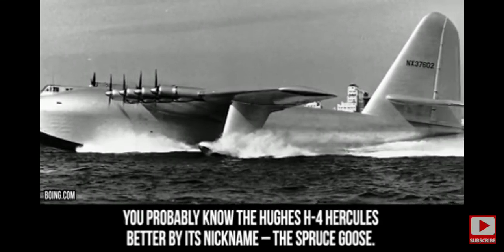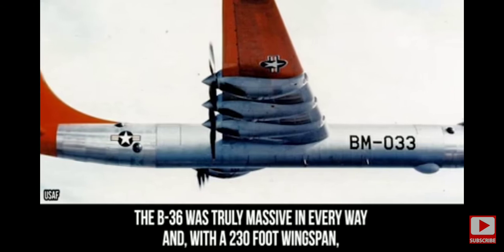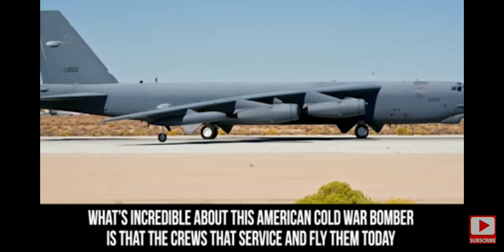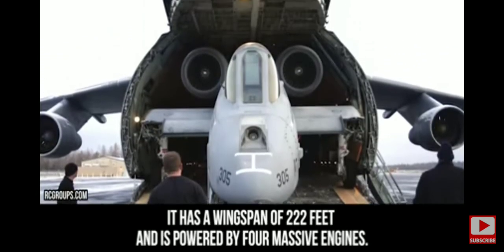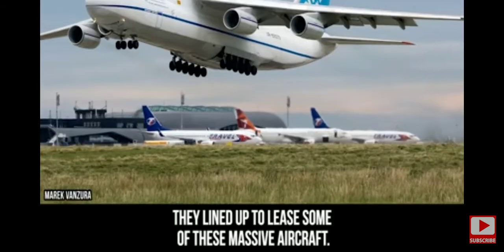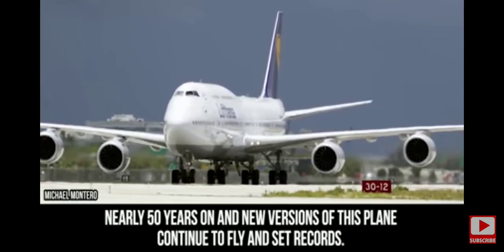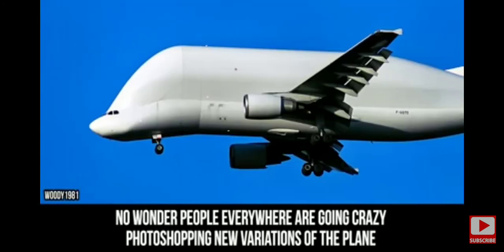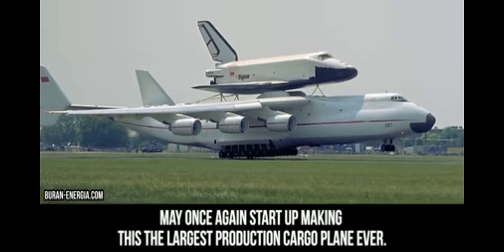Abnormal Aeroplane that exist still.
all in one solution Abnormal Aeroplane that still exist.